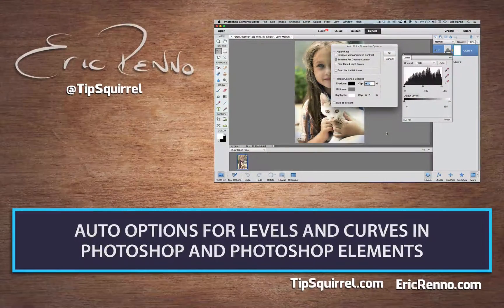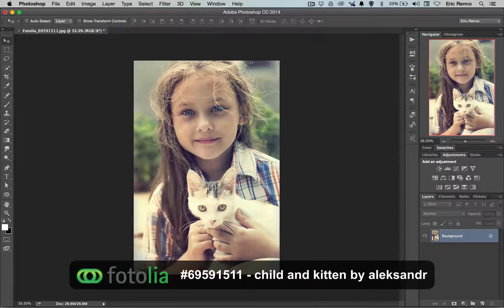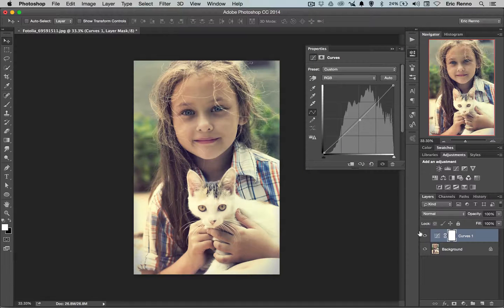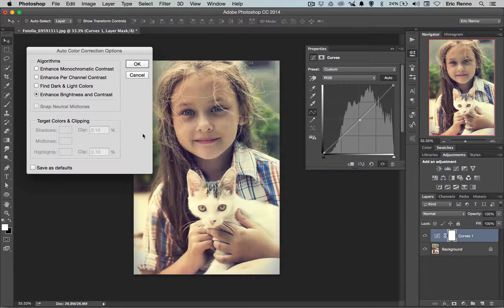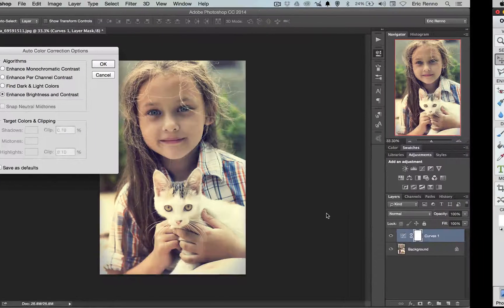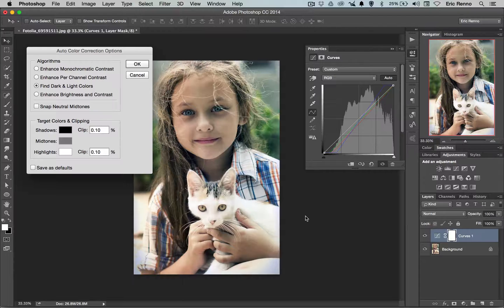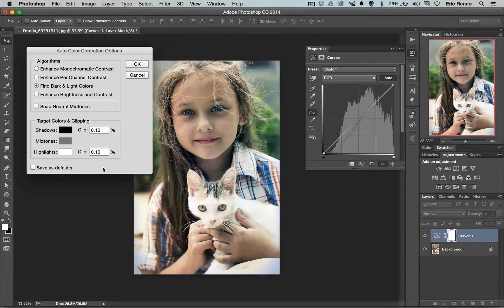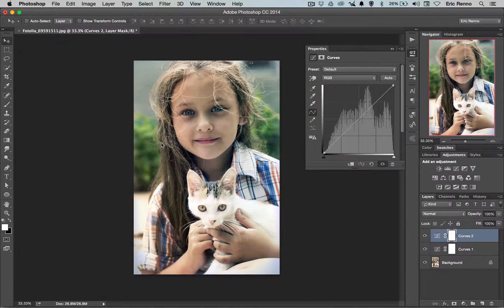Auto Options For Levels and Curves in Photoshop and Photoshop Elements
Auto isn't usually that helpful, but there's come great options hidden under the Auto button in Levels and Curves.